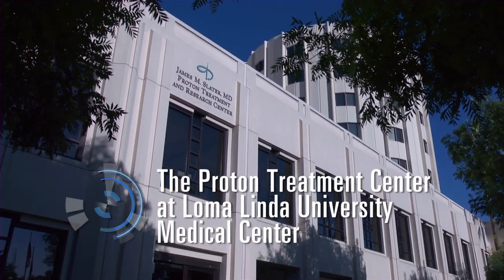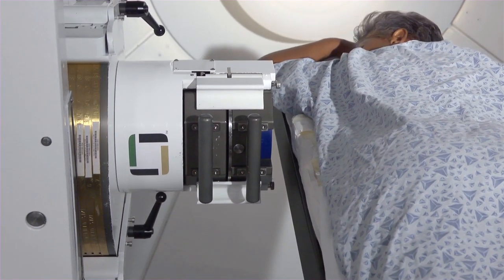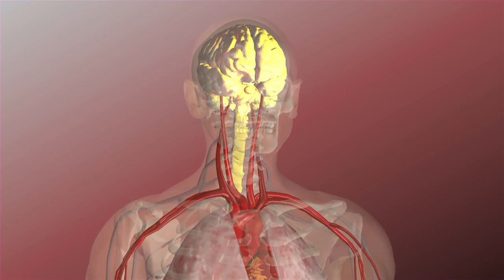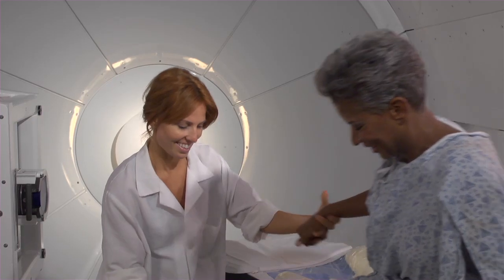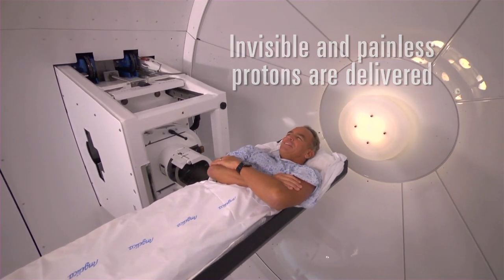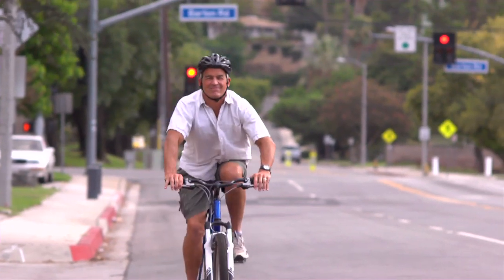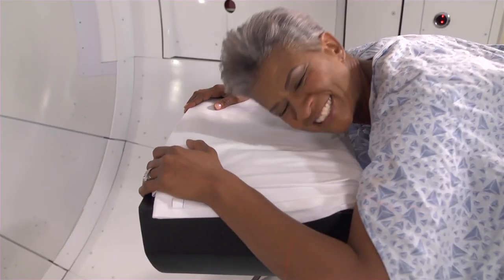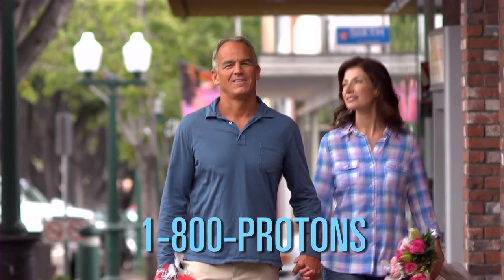Proton Treatment Center at Loma Linda University Medical Center